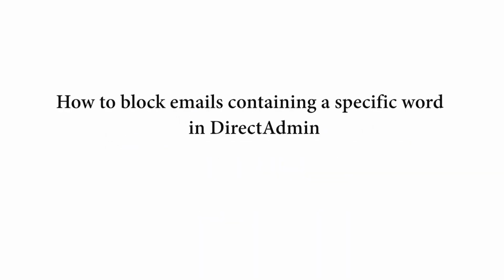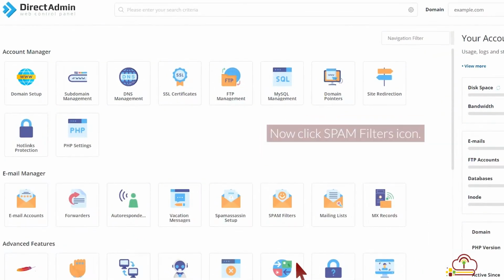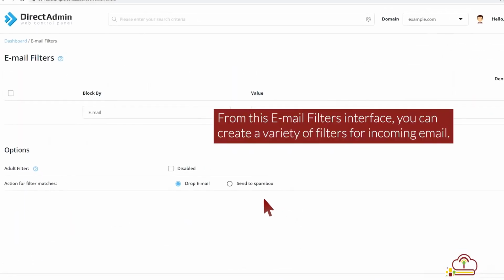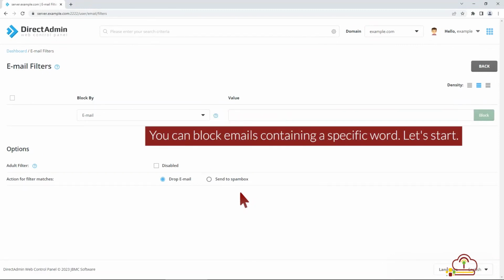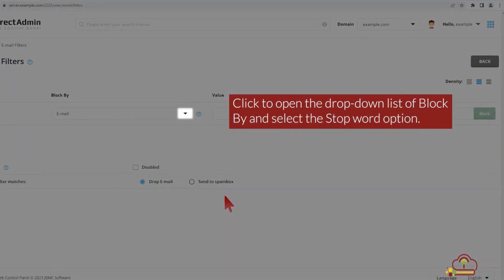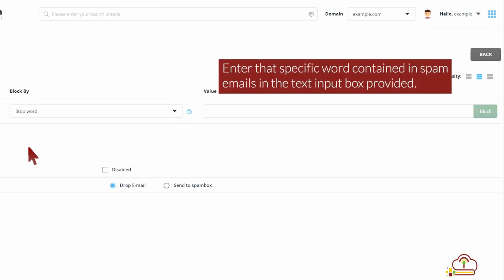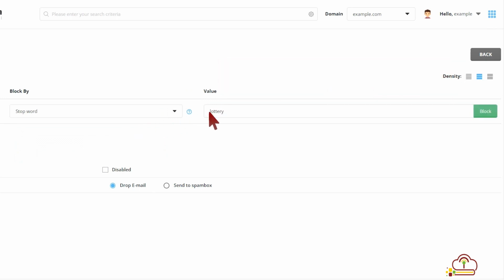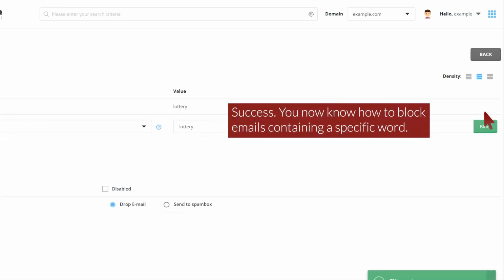How to block emails containing the Stop word in DirectAdmin INTERPROWEBHOST